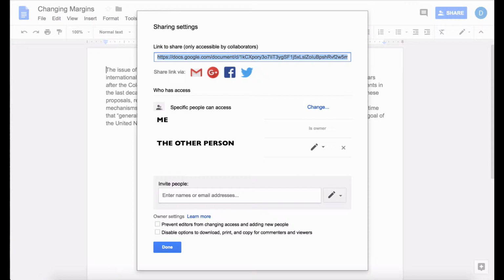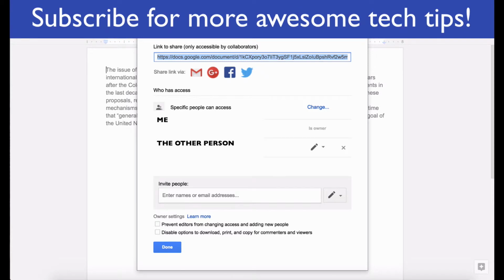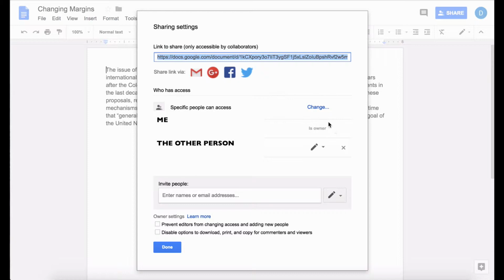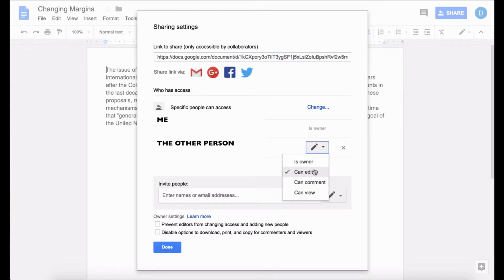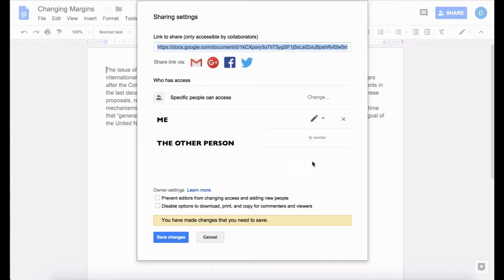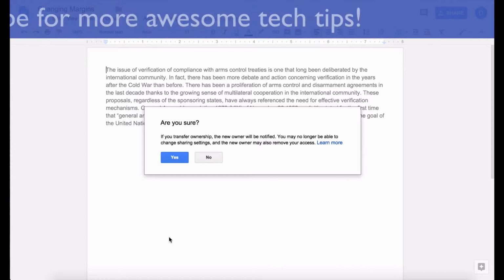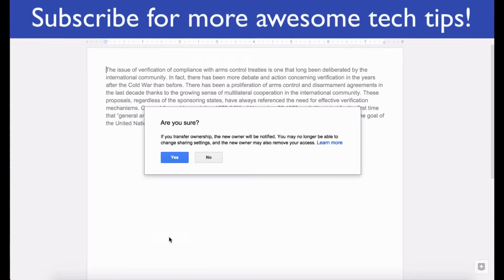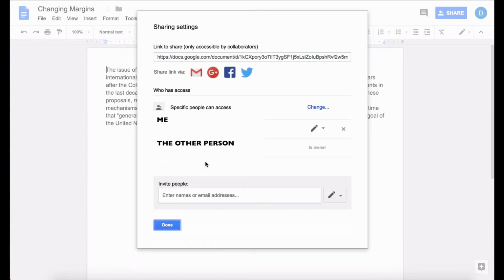How to Change the Owner of a Google Docs File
This video will show you how to change the owner of a Google Docs file. This will give the other person all of the privileges of being the owner of the Google Docs, Google Sheets, or Google Slides file.